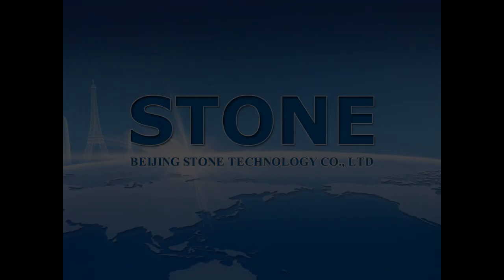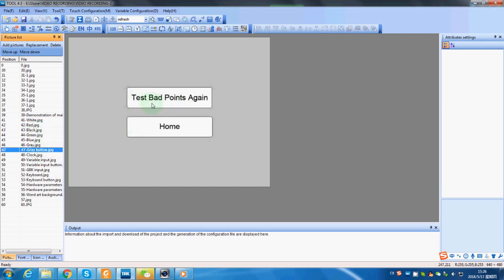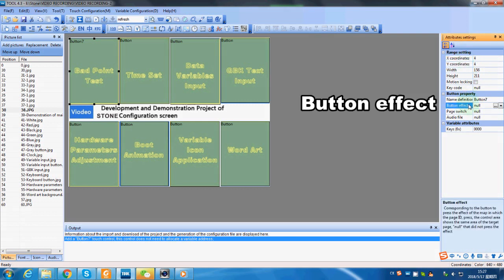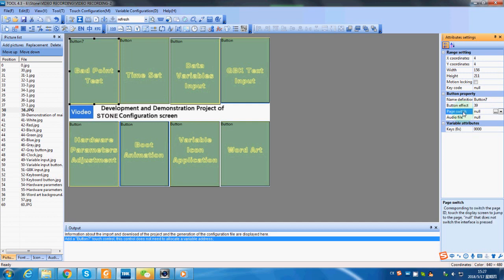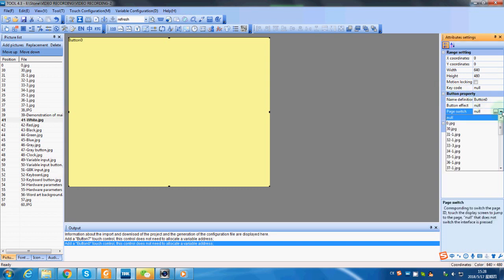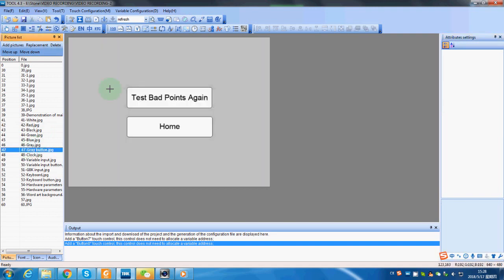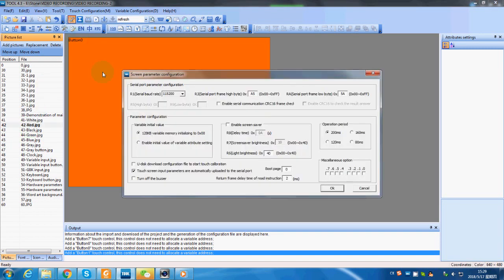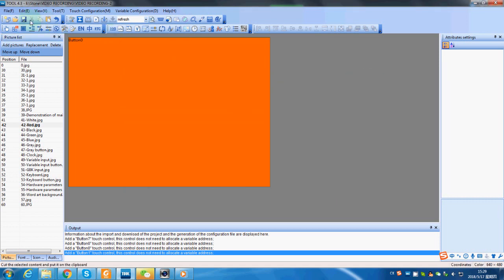2 Basic button function 1 with STONE TOOL Box on STONE HMI Display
STONE Industrial series LCD Display Module  UART LCD TFT Display

STONE intelligent TFT LCD Module with UART PORT which can be controlled by ANY MCU via Simple Powerful Command Set. So it can be used as a colorful TFT Display & Touch controller in various electronic equipment.

STONE HMI Display includes CPU, TFT Driver, Flash Memory, UART port, power supply, and so on, the important is that it has the ready-made Basic Control Program and Powerful Design Software, so that it can reduce much development time and cost for engineers. I am hoping that my video will help to clarify everything You can get these displays from numerous

humbs up if you want to see more projects!